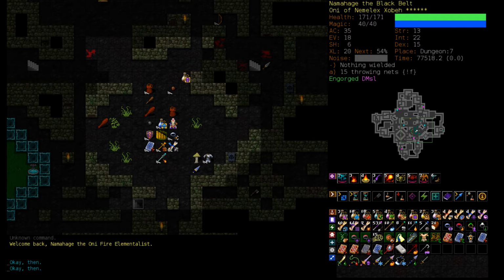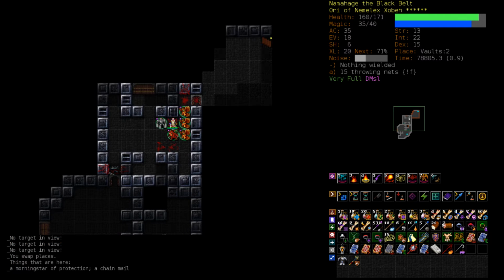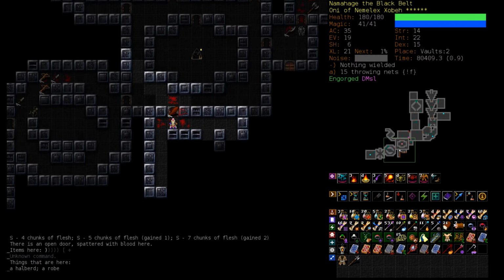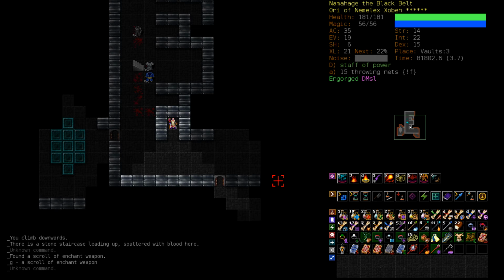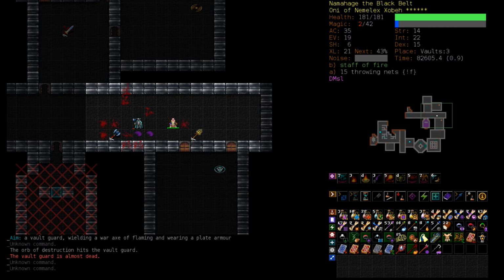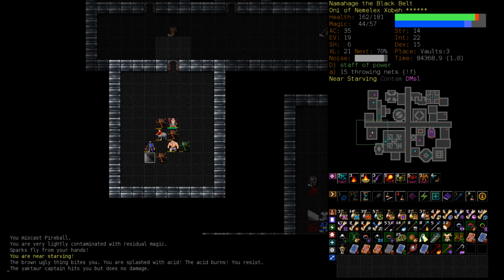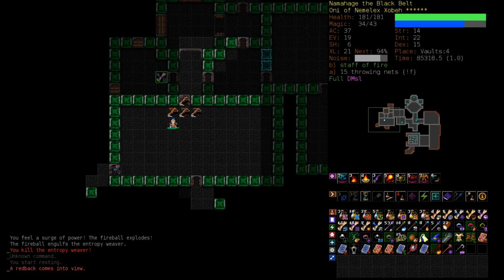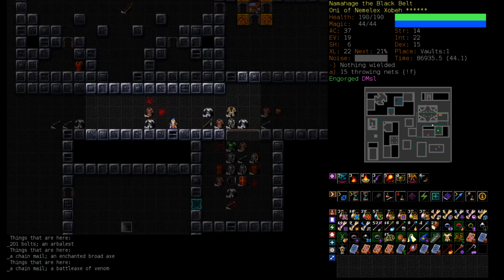xcrawl - Oni Fire Elementalist p8 - Vaults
xcrawl is a fork of DCSS that you can download